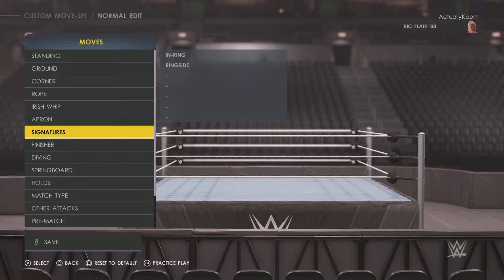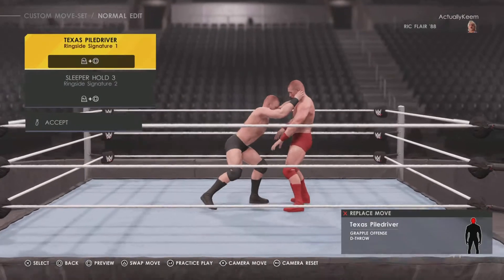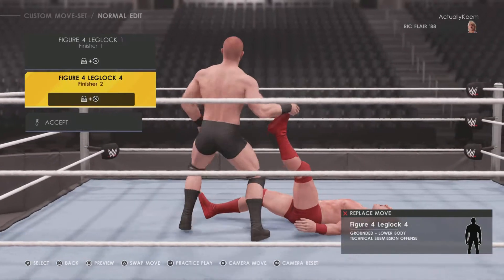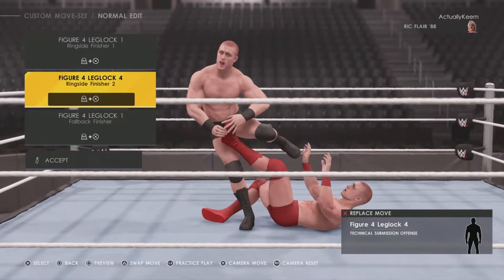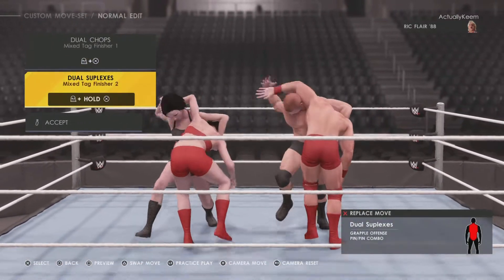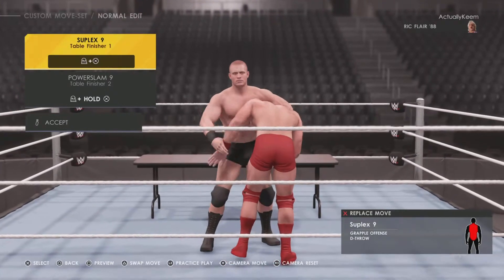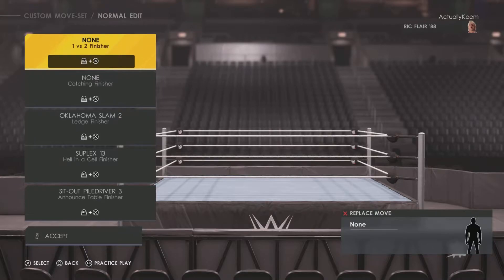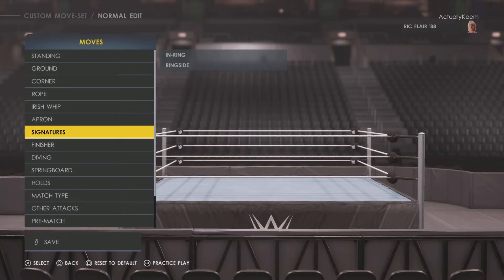WWE 2K22 Ric Flair Signatures & Finishers Moveset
WWE 2K22 Ric Flair Moveset of Signatures and Finishers.